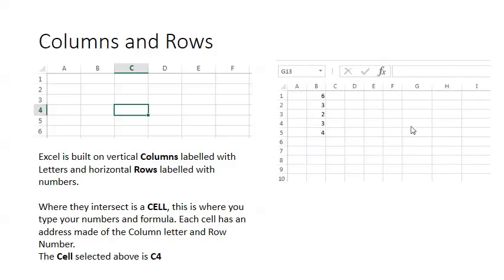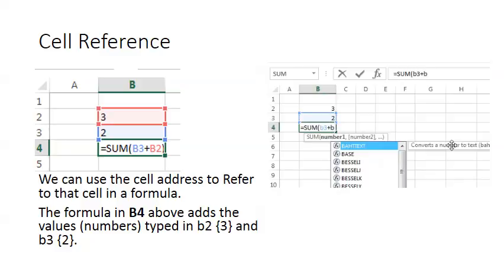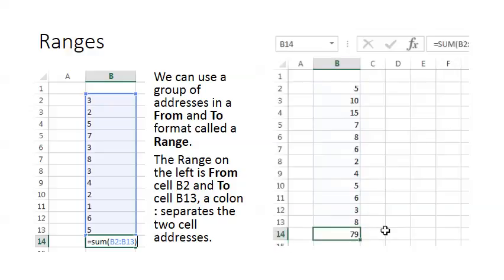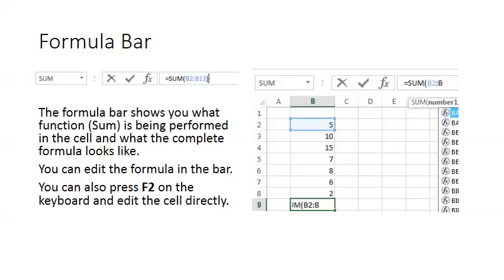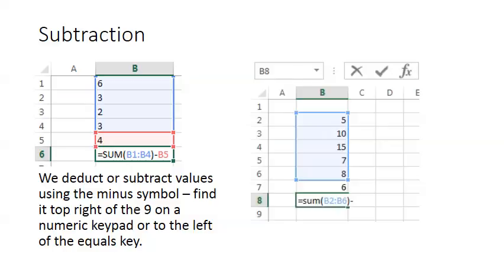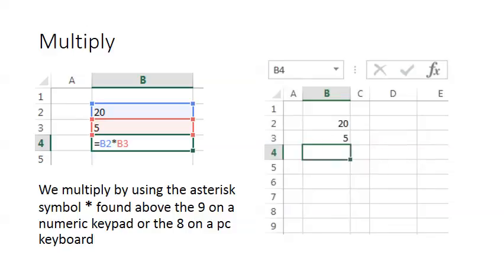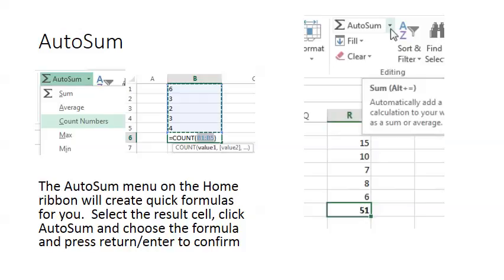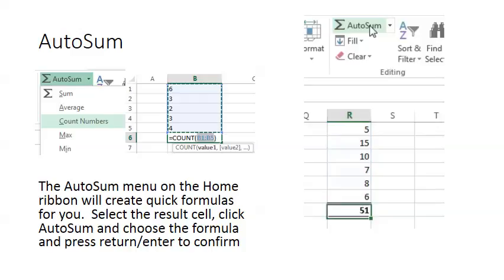Learn to Use MS Excel: Part One: The Basics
A description of Cells, cell content and how to use those values in formula.
Using Ranges
Using the Autosum feature.